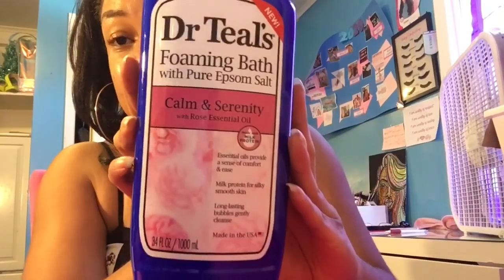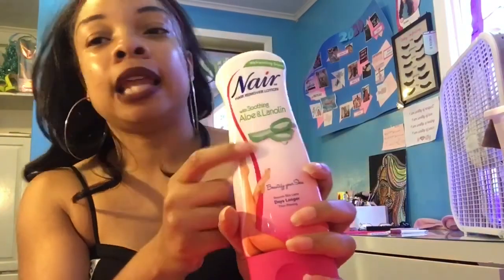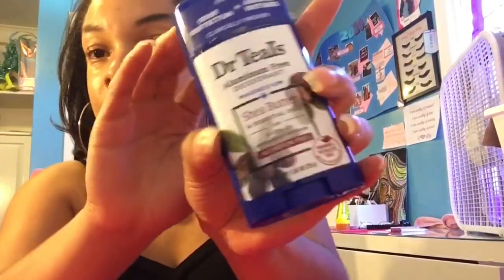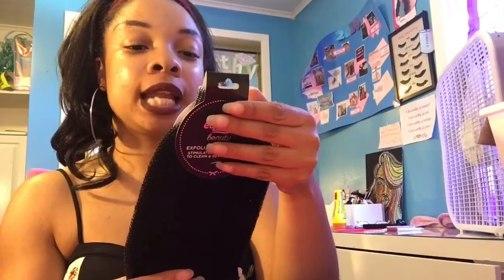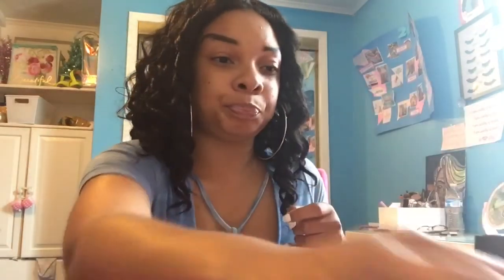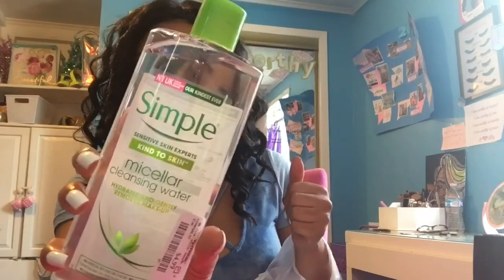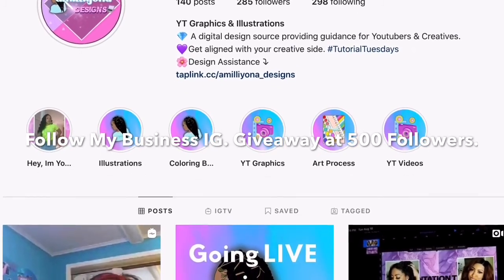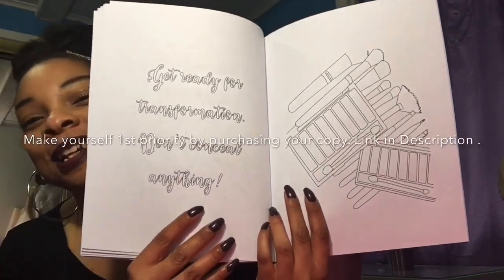Pampering Products Haul ft. Walmart & TJMaxx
➡️Purchase Align By Design Affirmations Coloring Book: shorturl.at/fpBSY